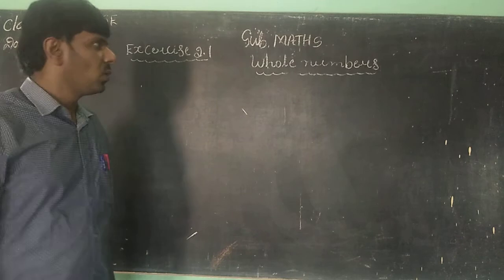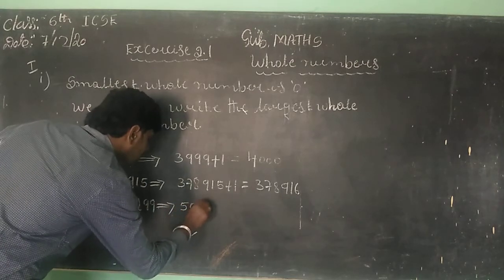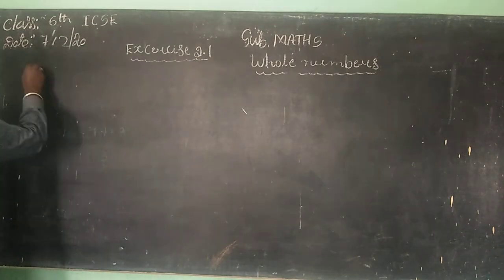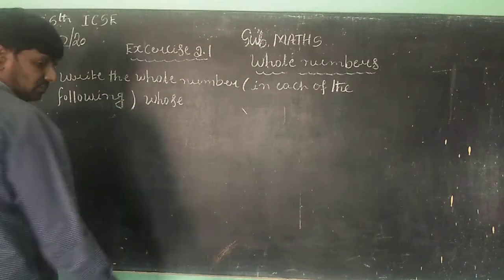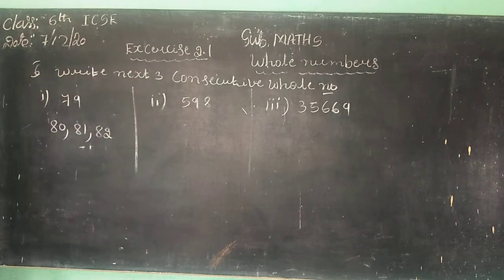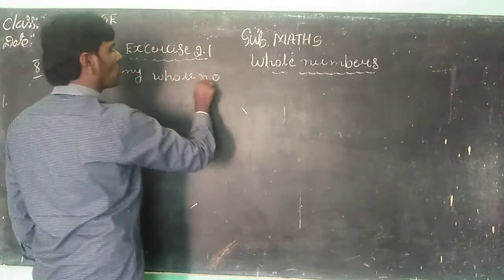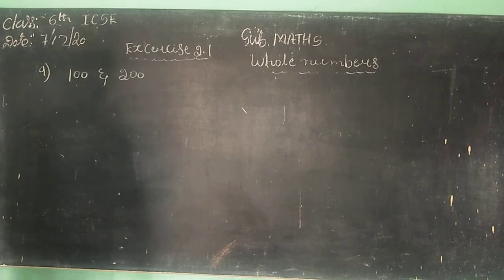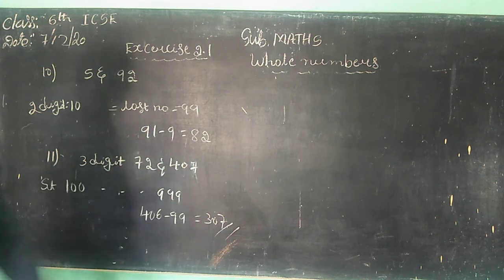6th maths icse exercise 2.1